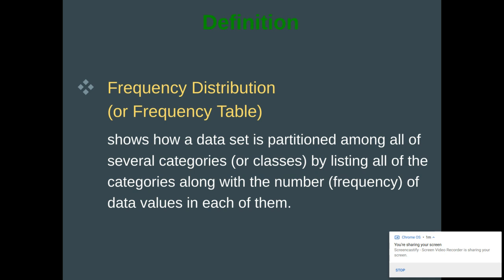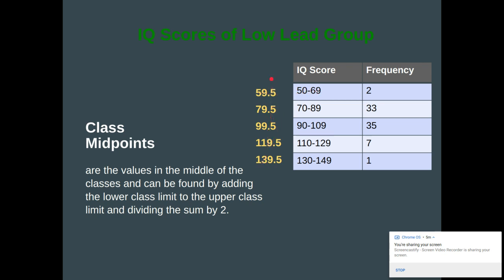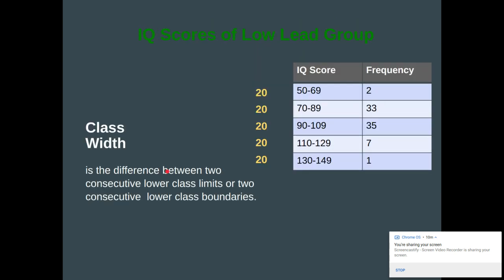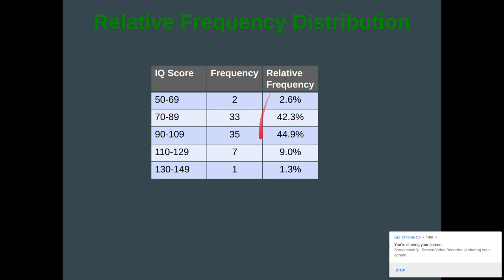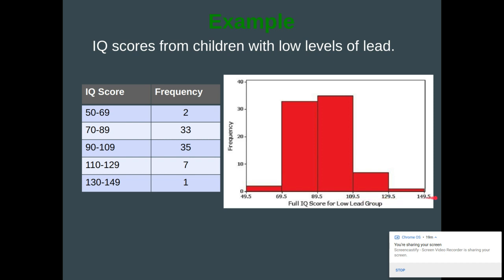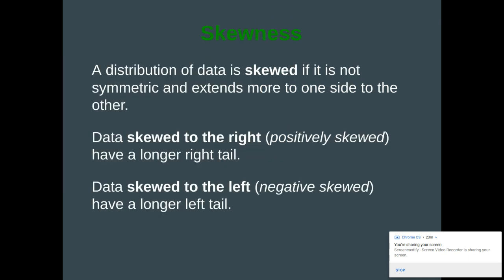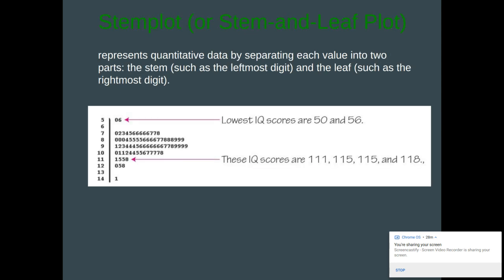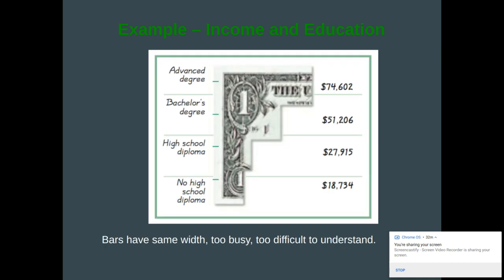MTH 243 Chapter 2